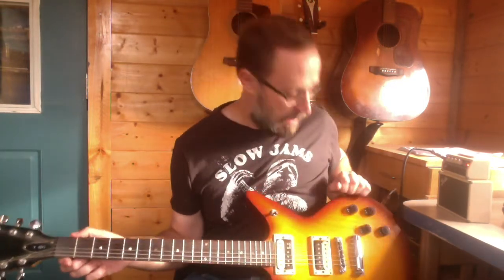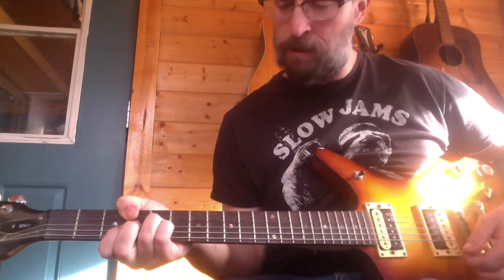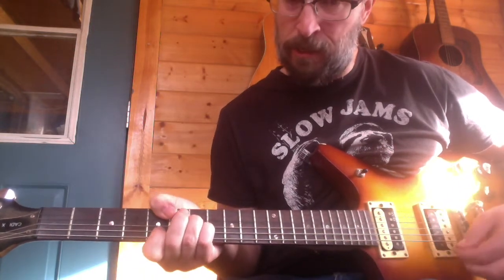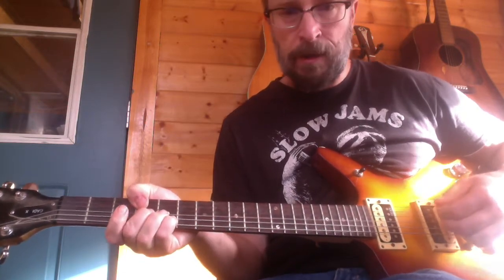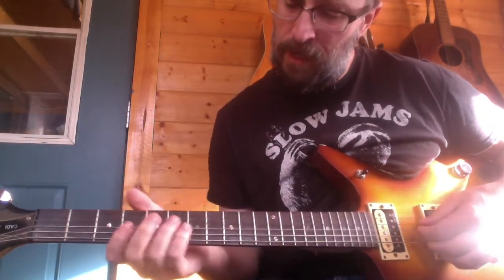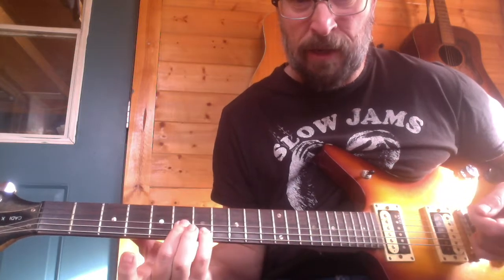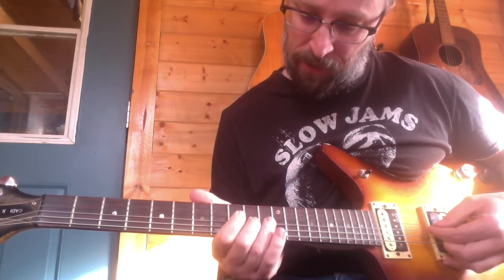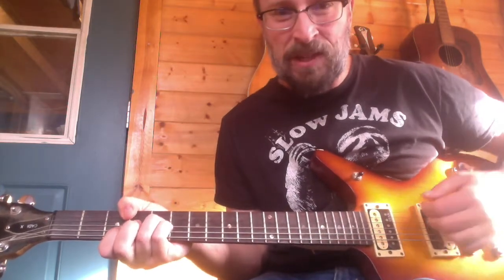By request: "Hey Joe" tutorial | Left-handed upside-down guitar academy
Thanks to Rip for the tutorial idea. This was a real challenge! My pinky still hurts! And I can't find my picks! I learned a lot anyway--it was outside of my comfort zone and it was fun.